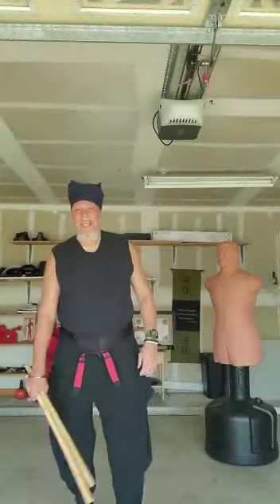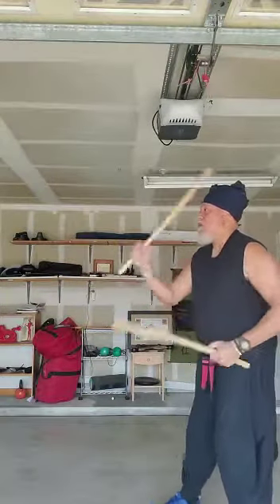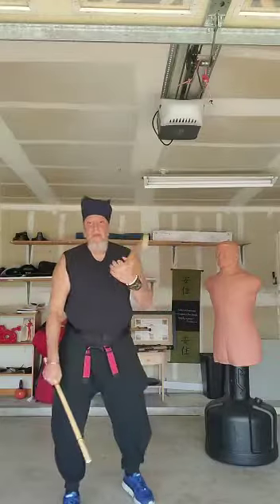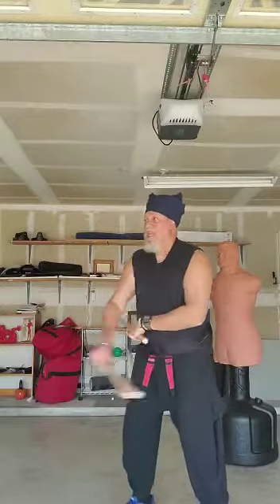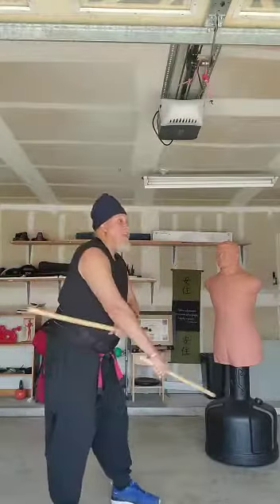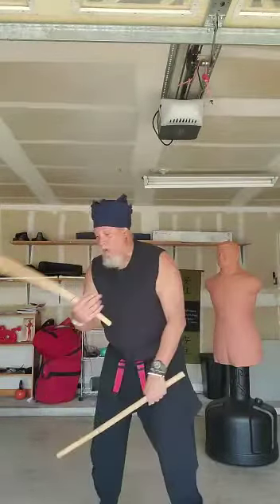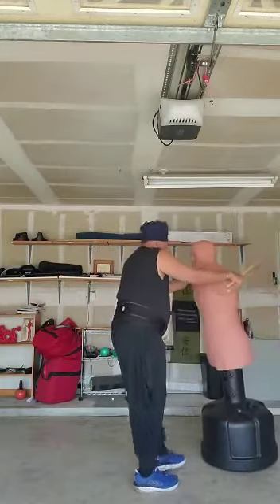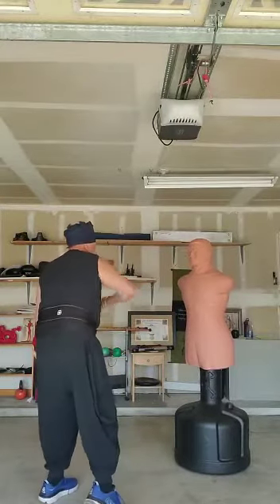20 count HH HLH LLH LL 3